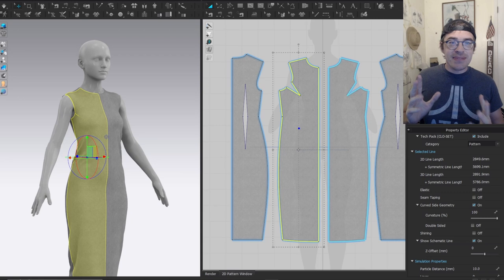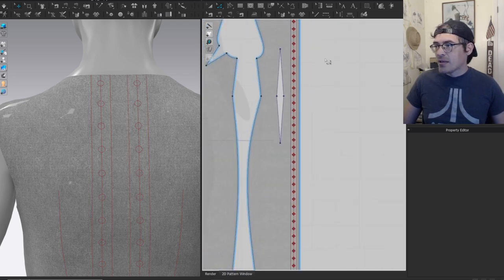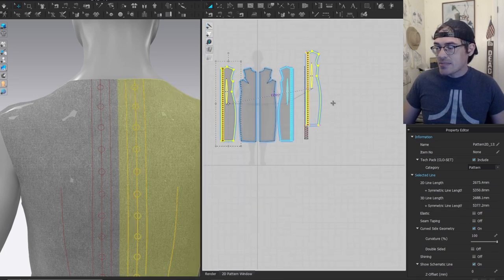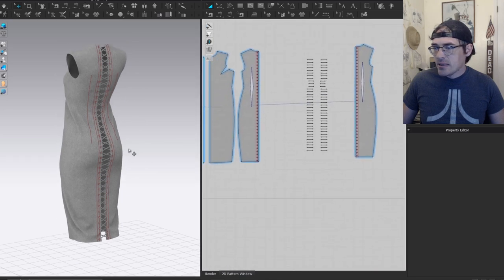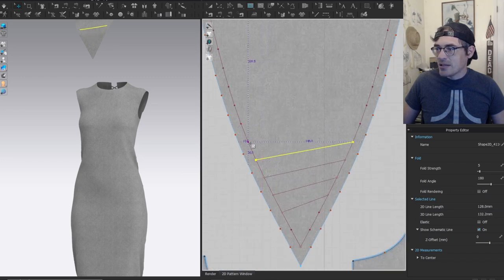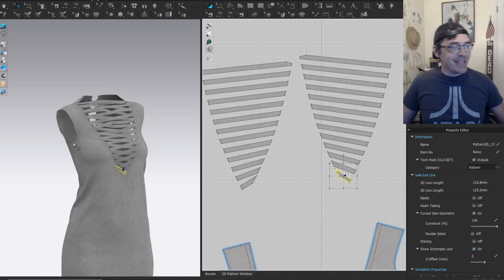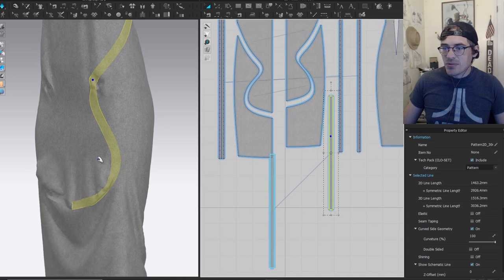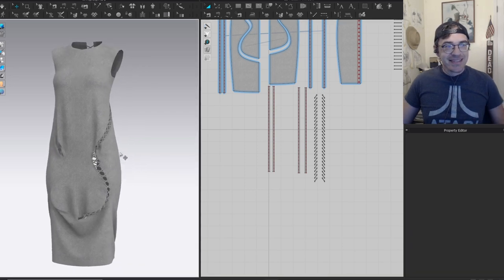Lace Up (Alternative Method) - Clo3d/Marvelous Designer Tutorial